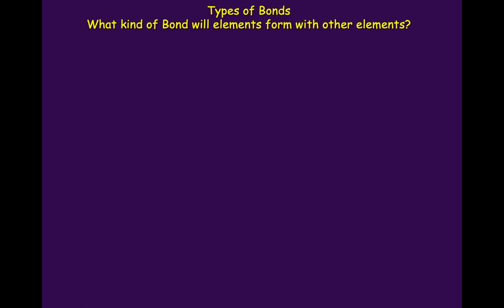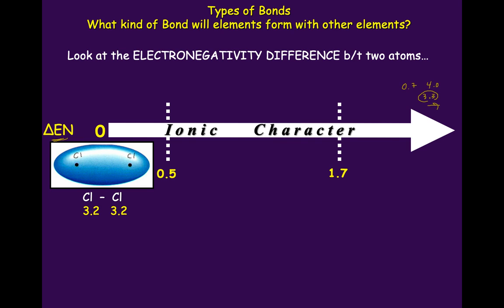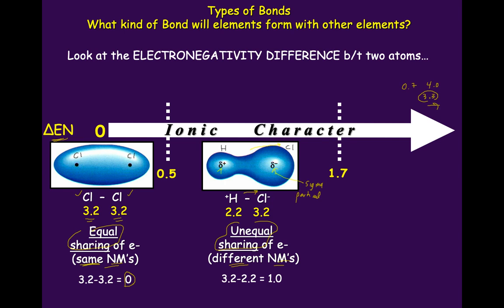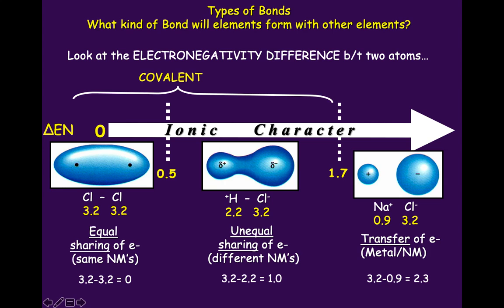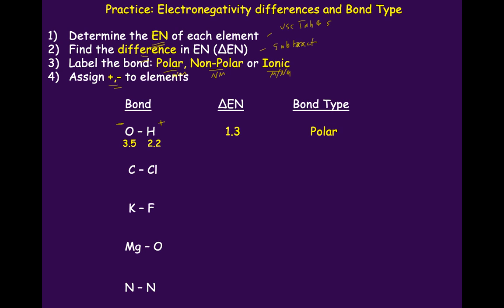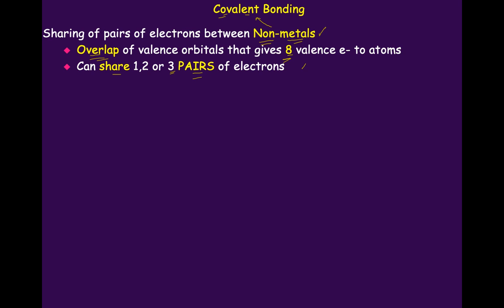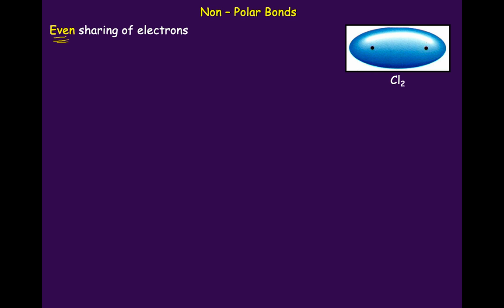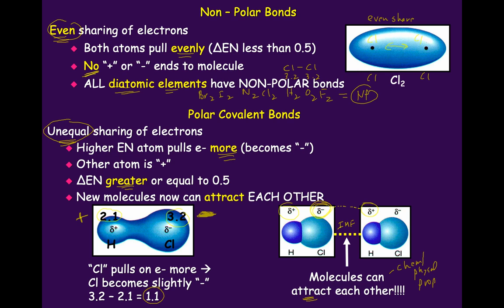Unut 5.2 - EN Diff/Bond Type/Covalent Bonding